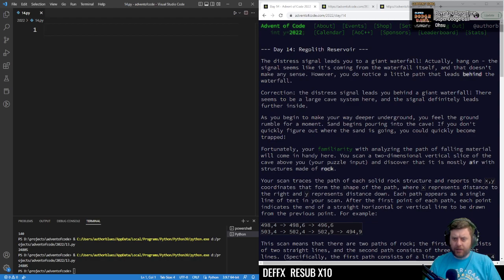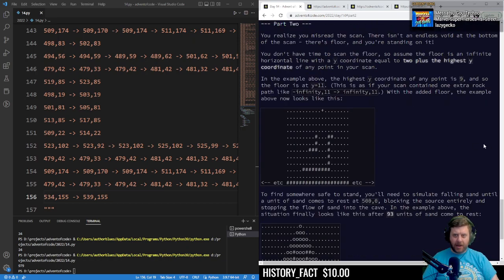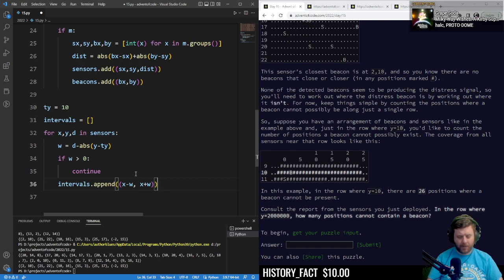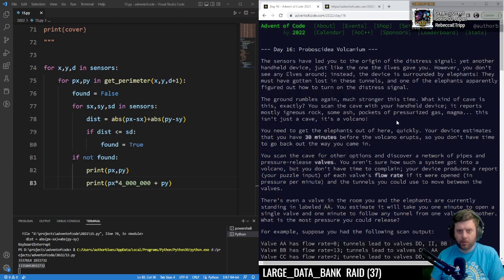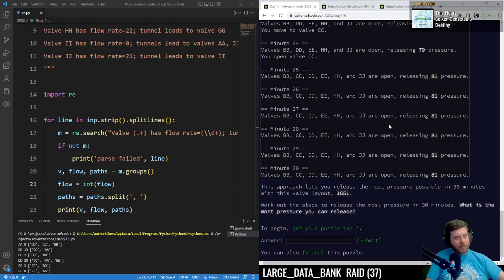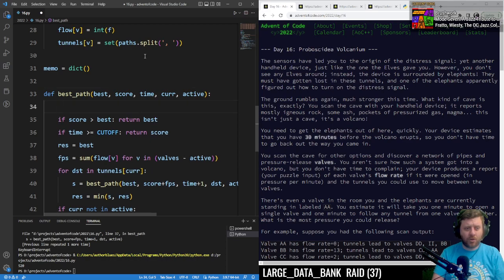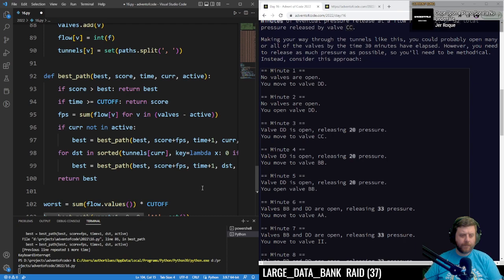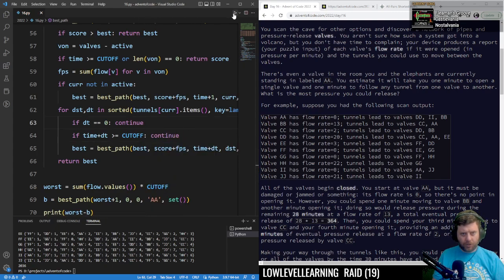Advent of Code 2022 (Part 2)